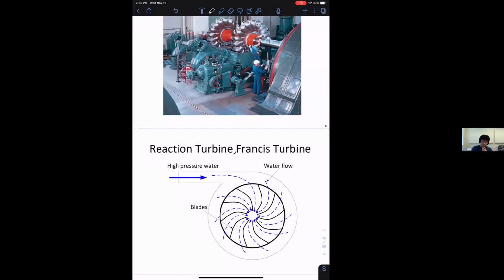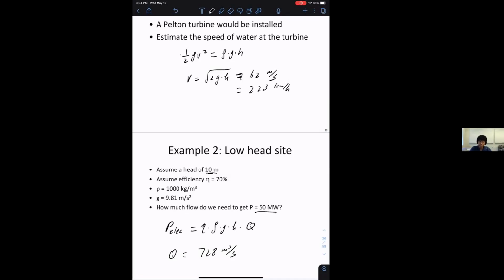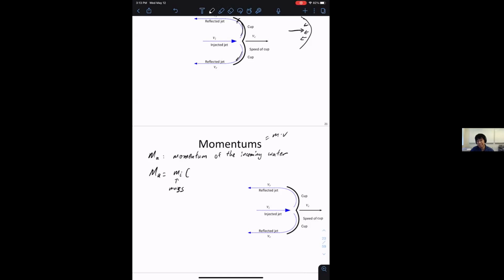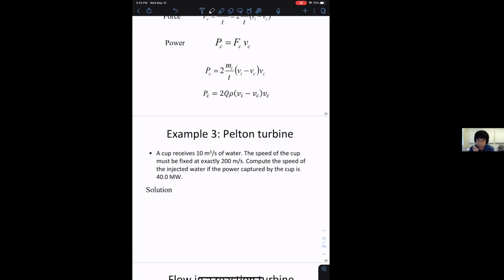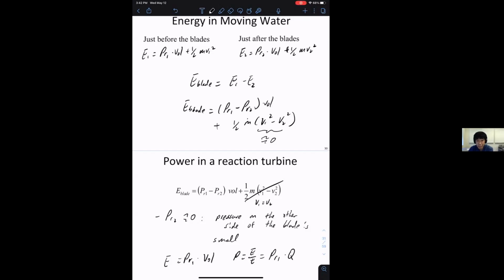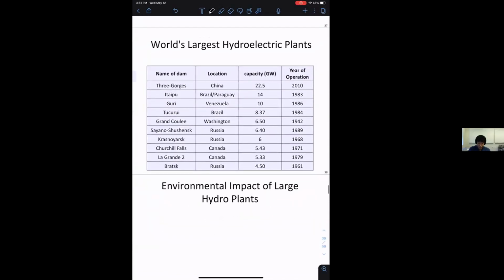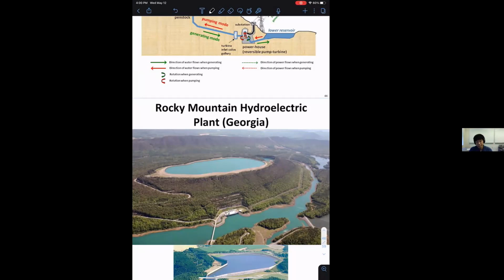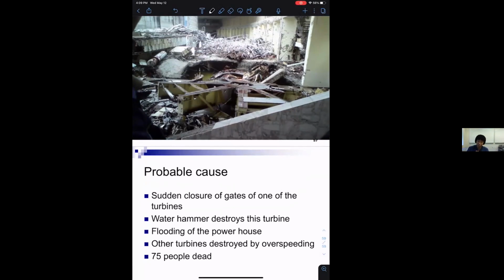EE 351, Lecture 12